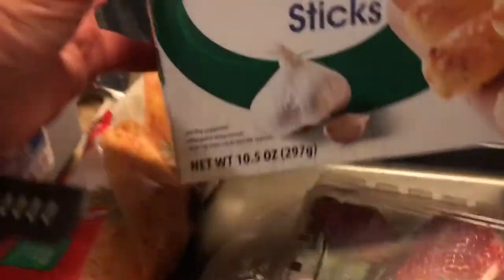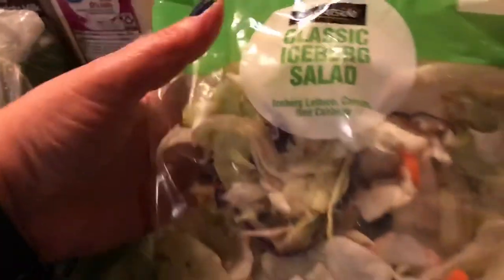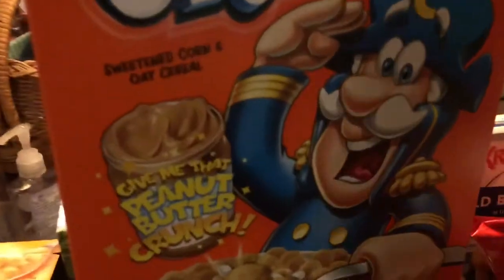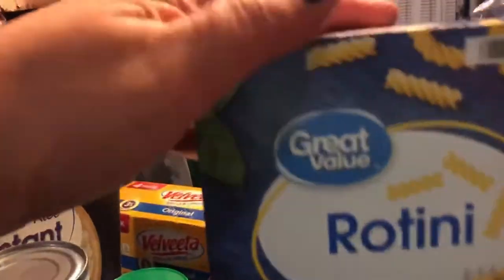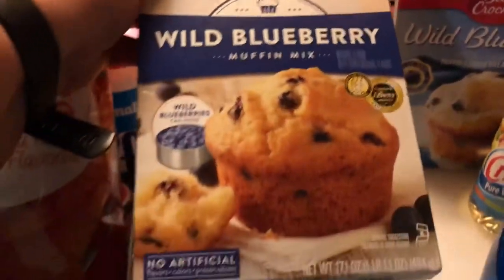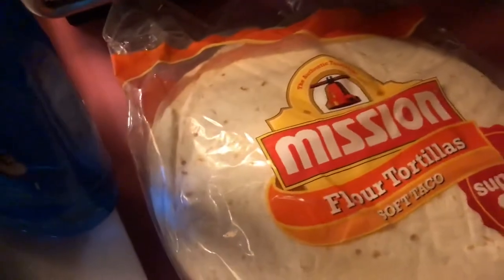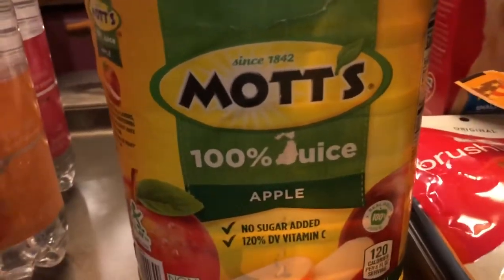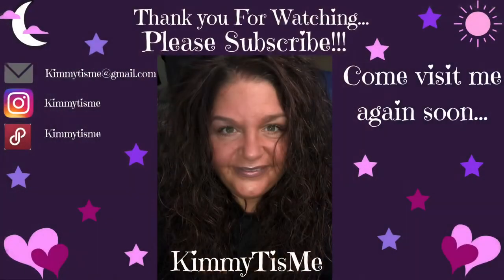Walmart Grocery Haul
Poshmark – Kimmytisme
Snail mail – Kim Turley